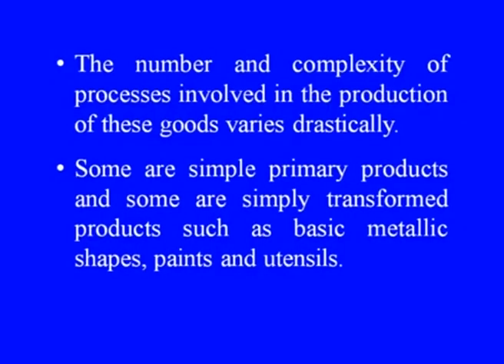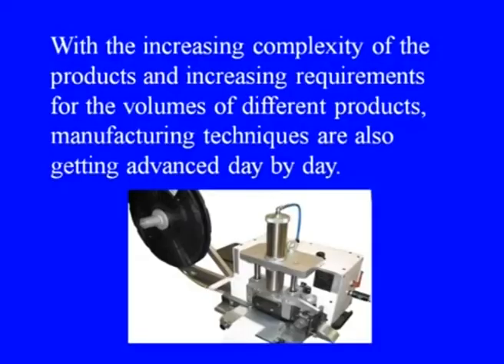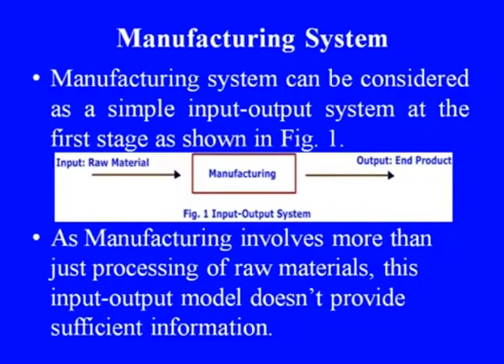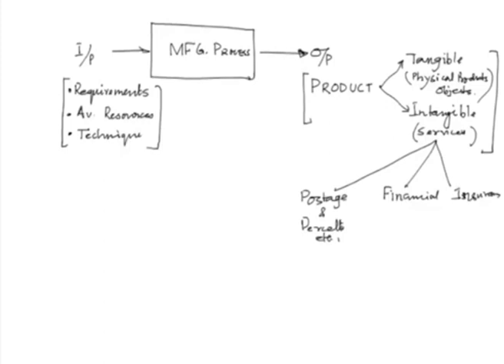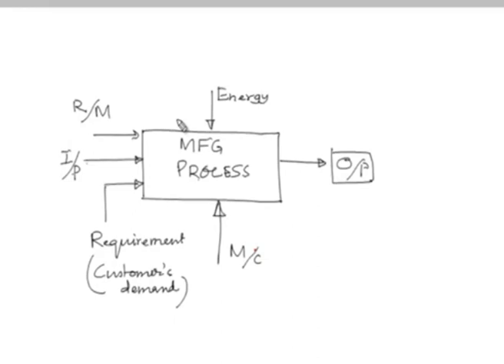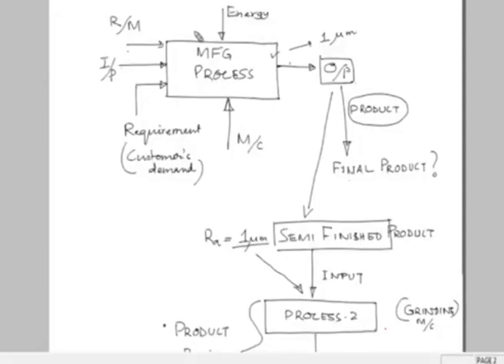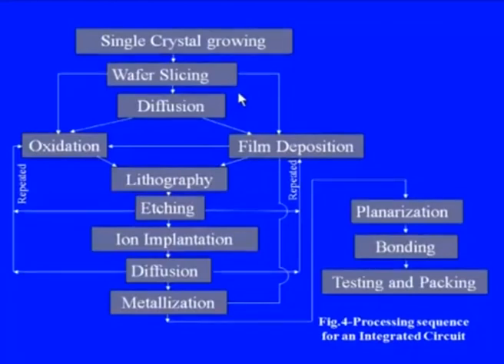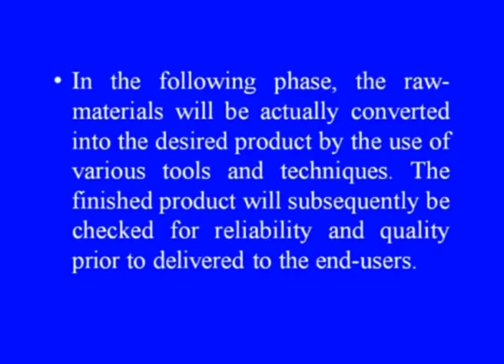Advanced Manufacturing Processes Lec01